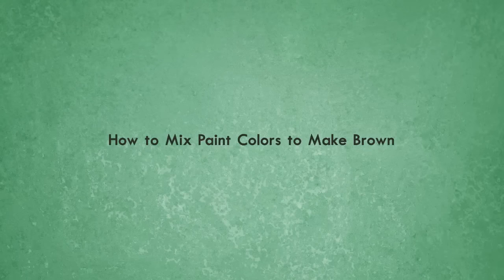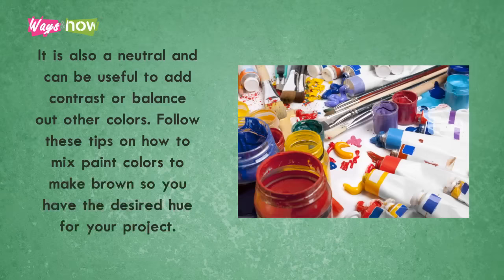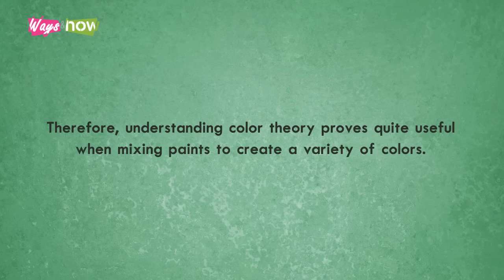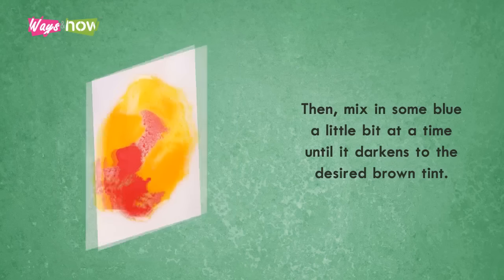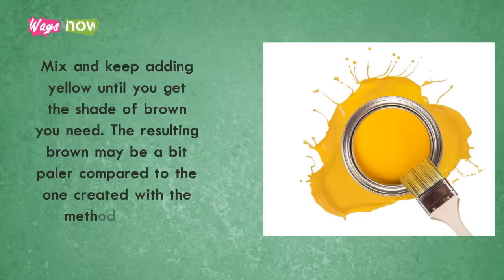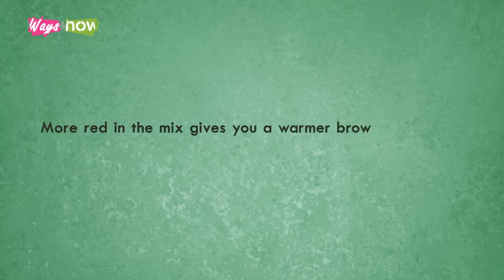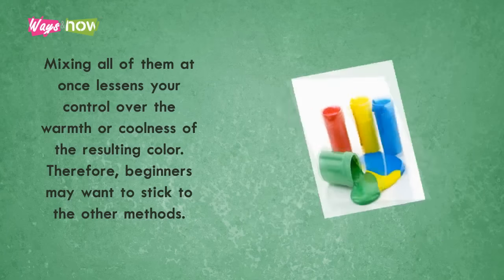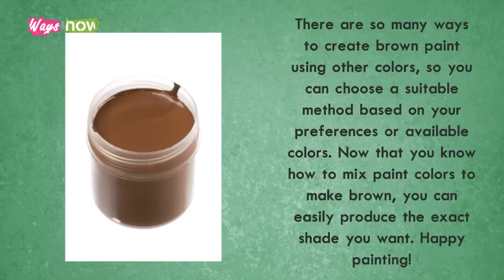How to Mix Paint Colors to Make Brown - How to Mix Brown Tips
Know your color, become your own color wheel, and create amazing colors by mixing and matching primary colors to achieve your color preference.

Whether you’re mixing watercolors for a painting or an art project, combining colors to create the exact hues you want can be both rewarding and cost-efficient. Once you get to know how to mix your own colors, you can produce the exact shades you need. Plus, you won’t need to forgo using that color in case you’ve run out. As an earth color, brown complements colors like green, cream and white. It is also a neutral and can be useful to add contrast or balance out other colors. Follow these tips on how to mix paint colors to make brown so you have the desired hue for your project. Waysandhow.